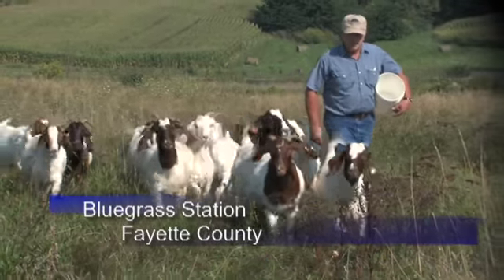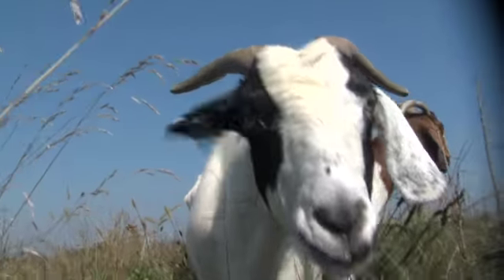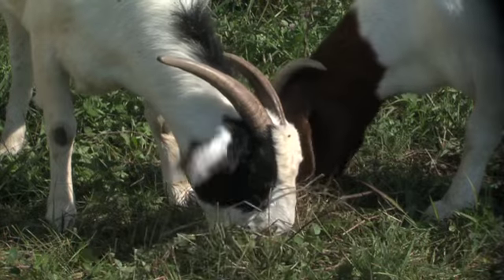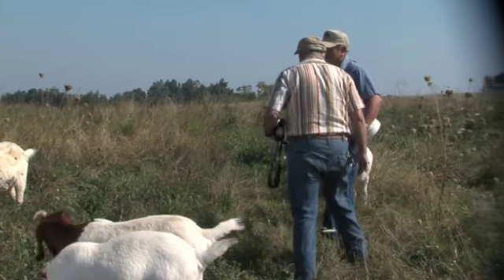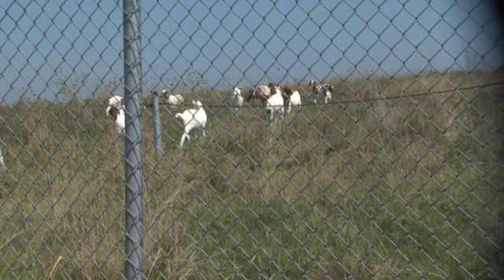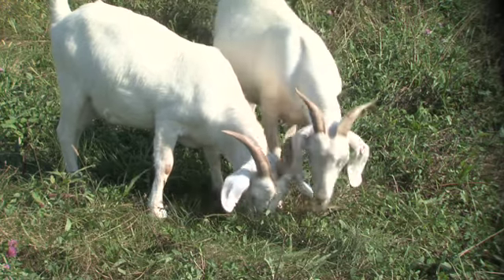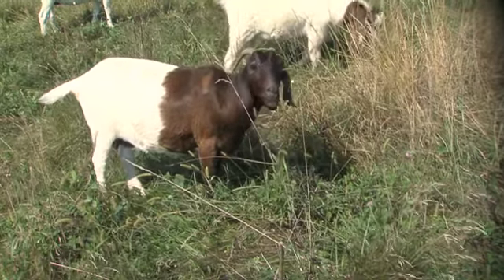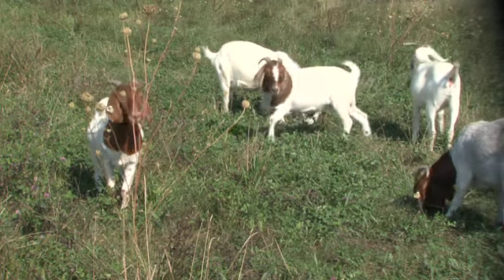Goats Grazing Former Landfill - Growing Kentucky, September 2009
Goats are grazing grass on a former landfill and its saving time, money, and the environment.